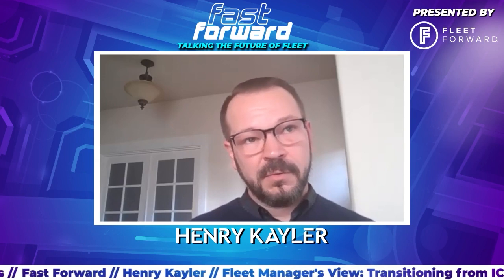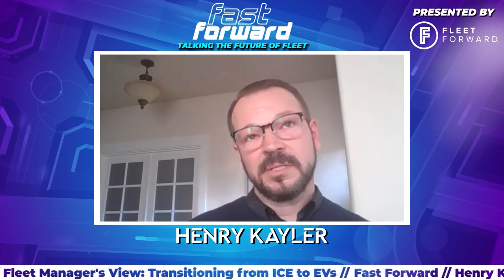Fleet Manager’s View: Transitioning from ICE to EVs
Fleet Group Editor, Chris Brown, sits down with Fleet Manager, Henry Kayler, to discuss the variables fleets should consider when transitioning to EVs.

Conversation topics include:
- What goes into the decision-making process for fleet electrification.
- Lessons learned from building out EV infrastructure.
- Can you get to carbon-neutral without electrification?

🚗 Visit Fleet Forward to stay up-to-date on all the latest industry information

🎧 Prefer to listen? Check out the Fast Forward podcast!

⏱ Timestamps ⏱
0:00 Introduction
1:28 An Overview of Henry’s Fleet Makeup
3:10 Switching to EVs: The Decision-Making Process
5:15 Lessons from Building Out EV Infrastructure
7:50 Advice for Fleets Beginning Their Electrification Journey
9:43 Can You Get to Carbon-Neutral Without Electrification?